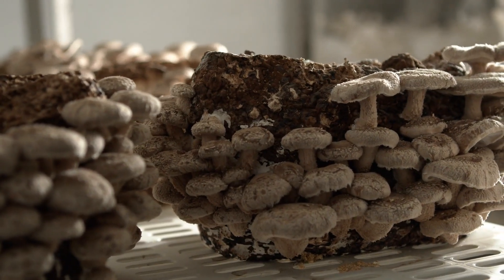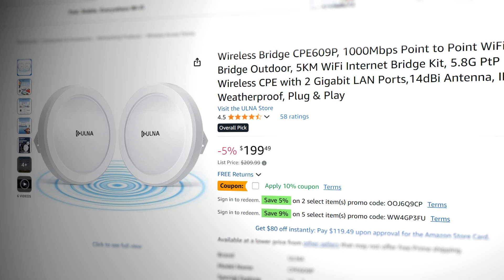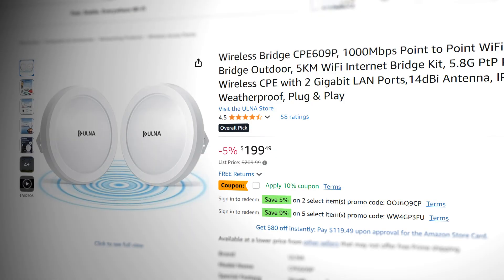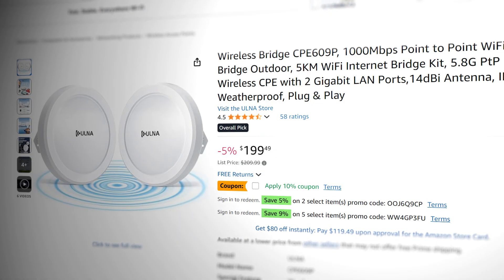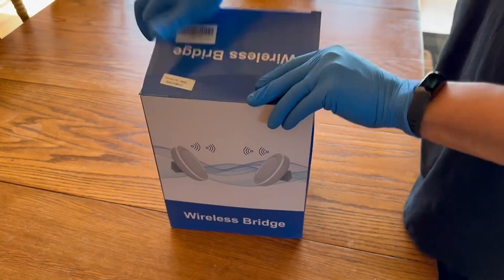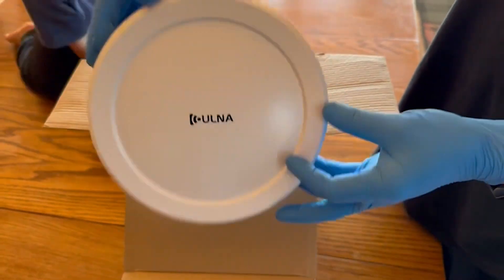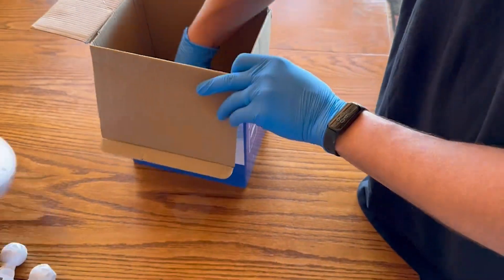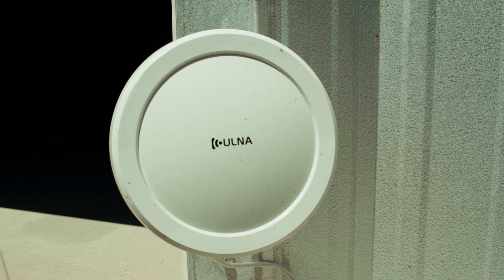Smart Farming: How Point-to-Point Wi-Fi Transforms Remote Mushroom Operations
Is your mushroom farm truly smart? I’ll reveal how a simple wireless bridge can transform your operation, bringing internet access to even the most remote grow rooms. Whether you’re into smart farming, profitable yields, or just want reliable cold storage monitoring, this upgrade is a game-changer. Watch how it works and why it matters.